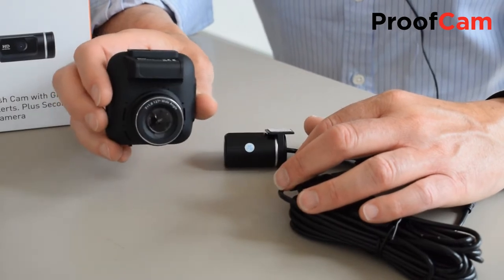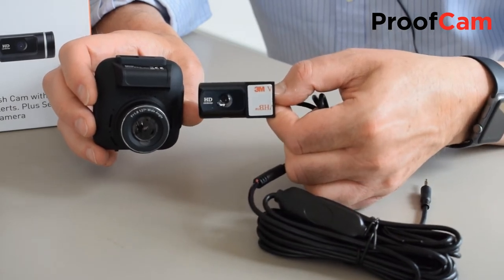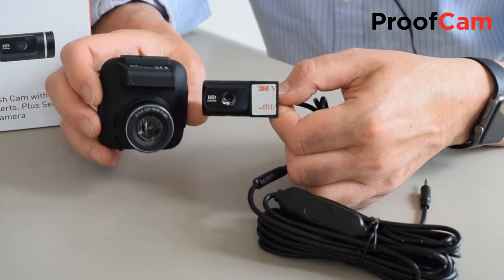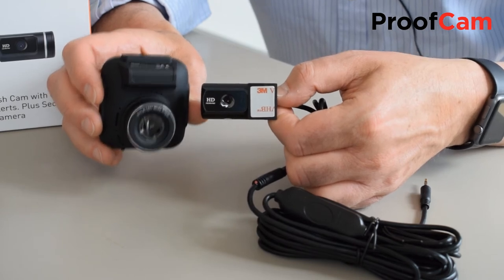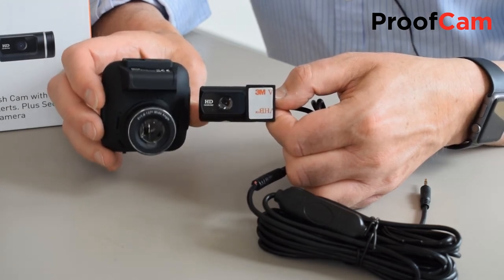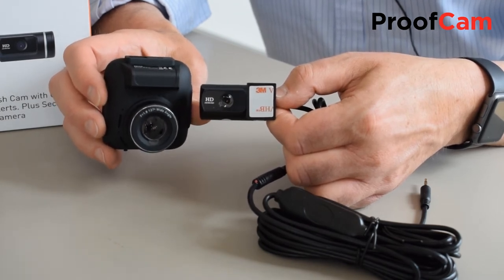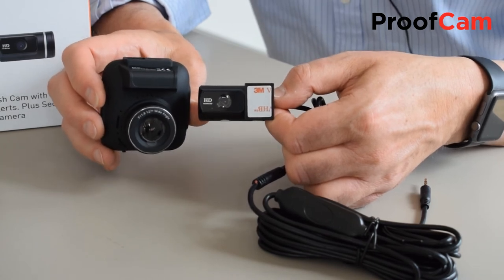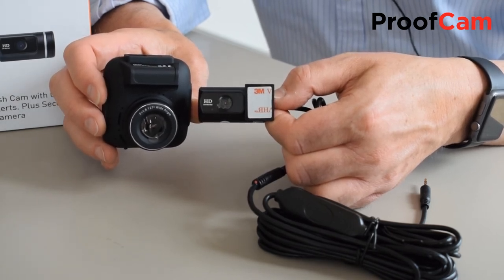RAC 235 dash cam introduction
Find out more at ProofCam.com